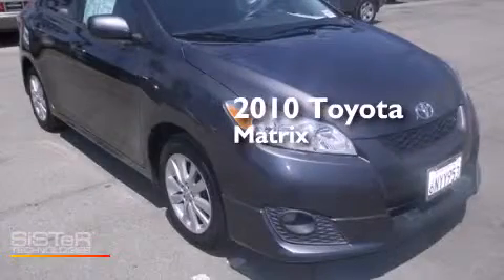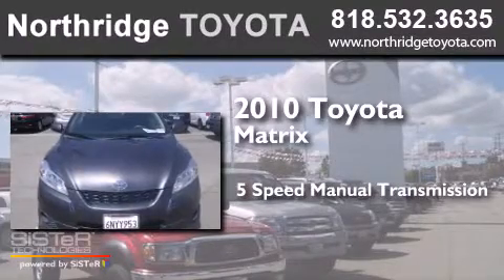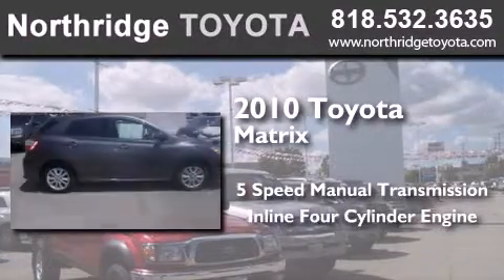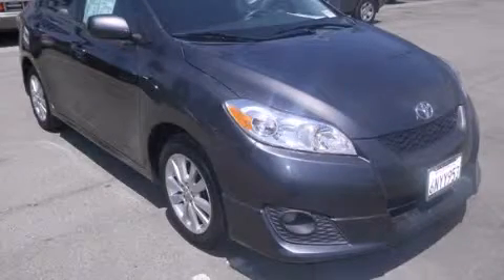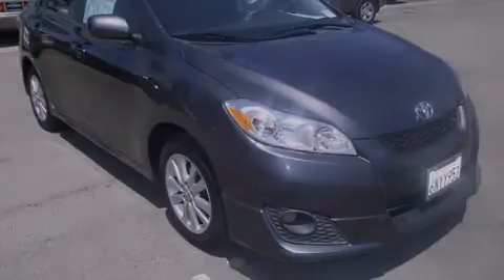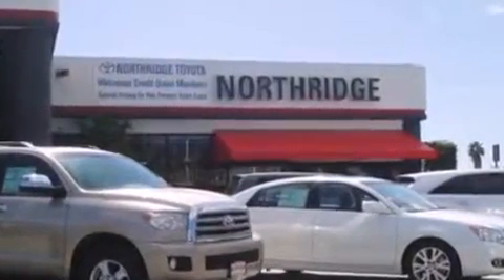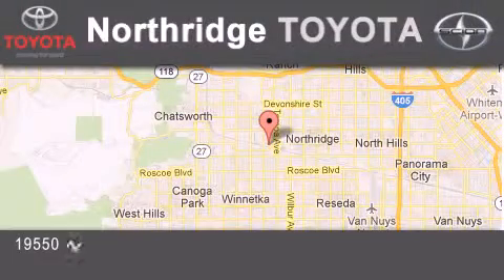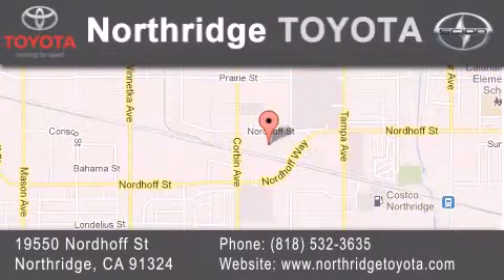2010 Toyota Matrix Sherman Oaks CA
We have been honored to serve the Northridge CA area , we promise that your experience at our dealership will exceed your expectations ! Year : 2010 Make : Toyota Model : Matrix Engine : 1.8L 4 cyls Trans . : Manual 5-Speed Exterior : Gray Miles : 38,629 Stock : R63418A Northridge Toyota 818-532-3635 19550 Nordhoff St Northridge , CA 91324